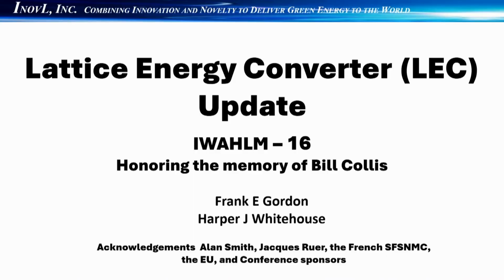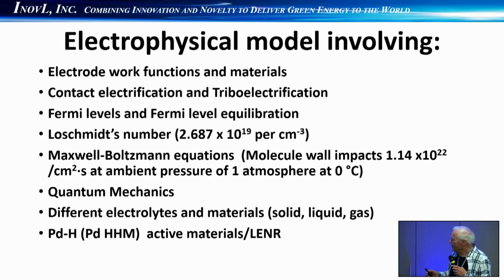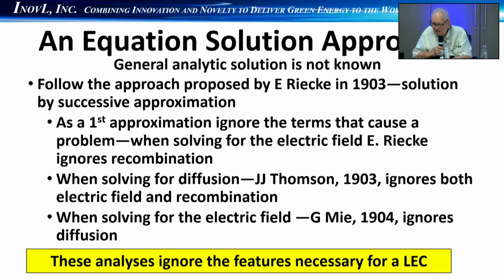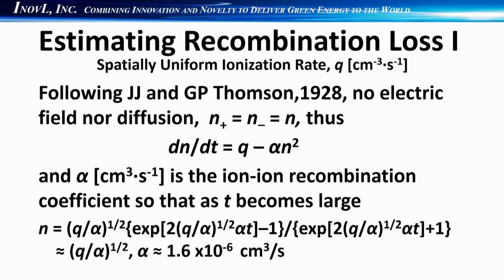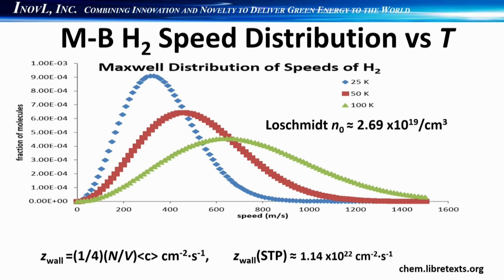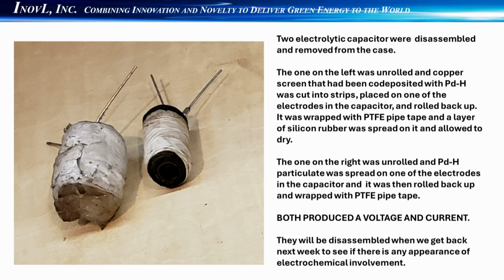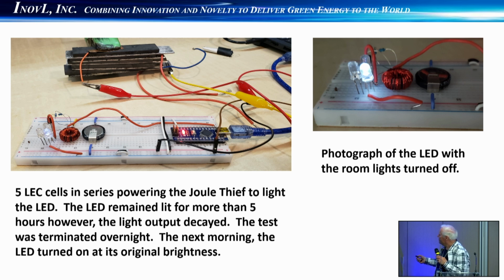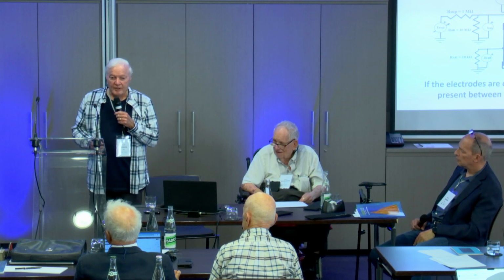Frank Gordon and Harper Whitehouse - IWAHLM-16 - Scaling Up The Lattice Energy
Scaling up the Lattice Energy Converter (LEC), an Electrophysical Direct Energy Conversion Device (LEC/EDEC)

IWAHLM-16
16th International Workshop on Anomalies in Hydrogen Loaded Metals